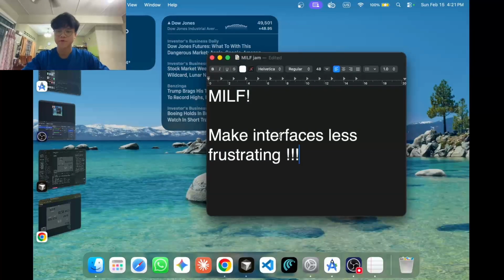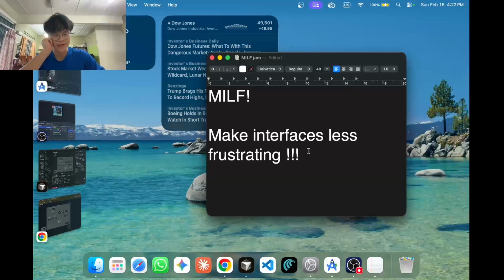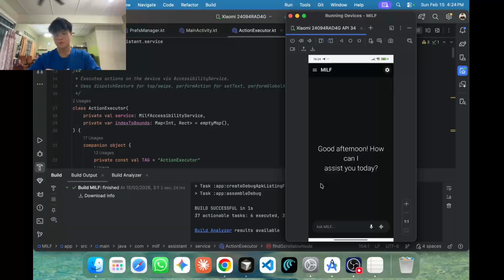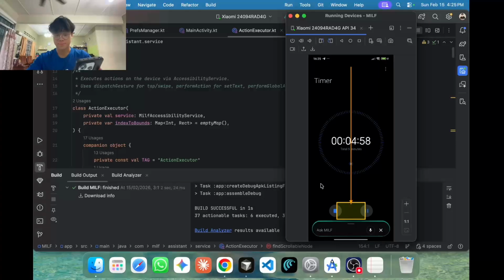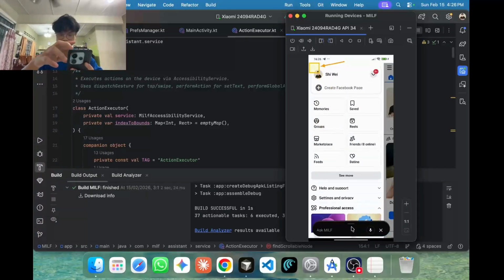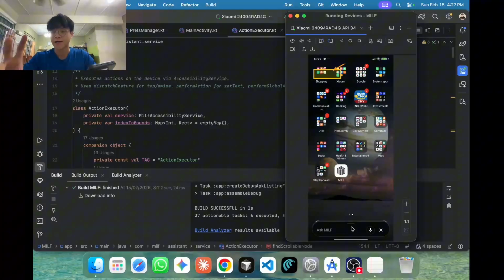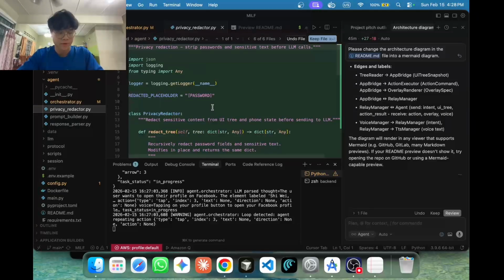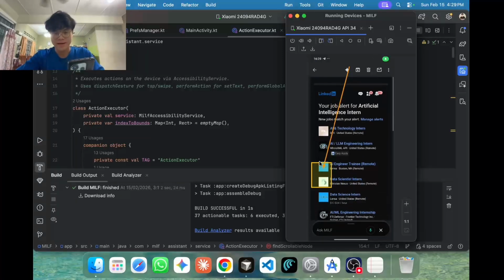MILF Demo 15/02/2026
Make (mobile) interfaces less frustrating!

// Built this during the KL House 13-15 feb!